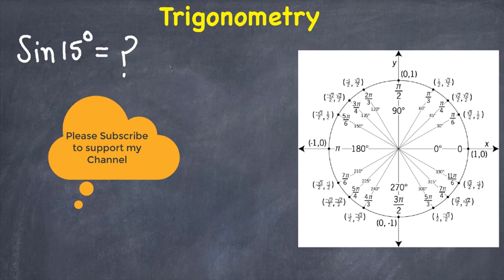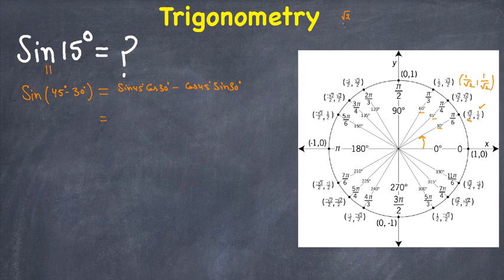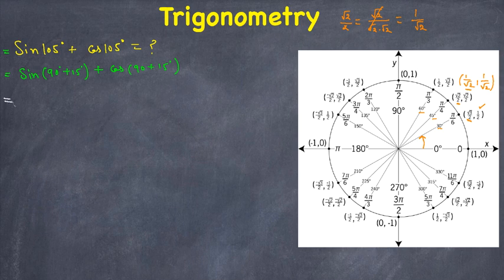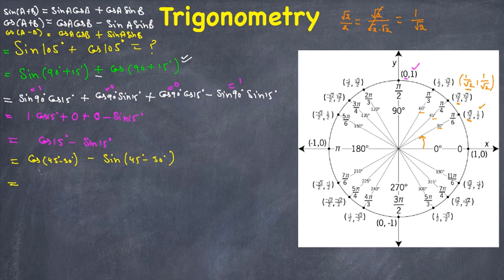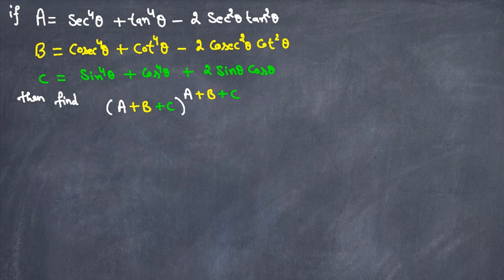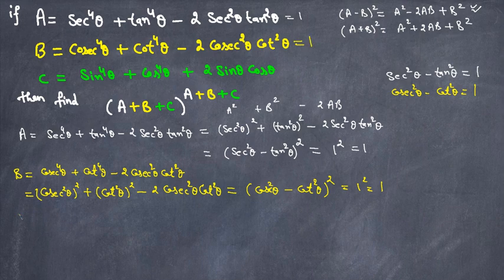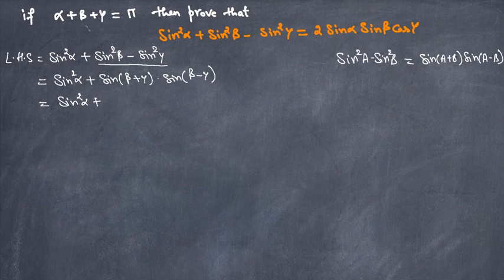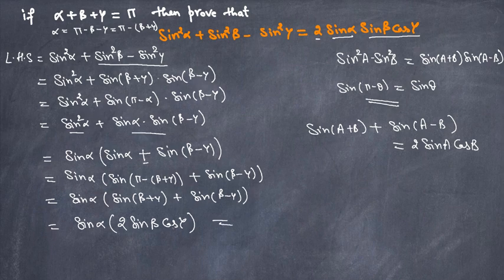Trigonometry: Find the value of Sin15 and Sin105 + Cos105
In this You will learn how to find the value of any trigonometric function by using Unit circle and T- ratios
Sin15
Sin105 + Cos105
Unit Circle
T- Ratios